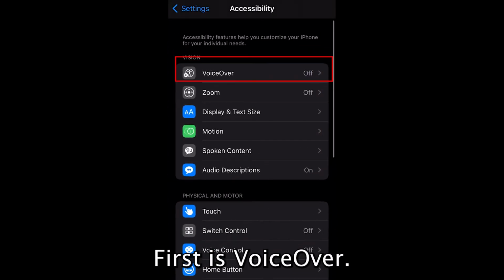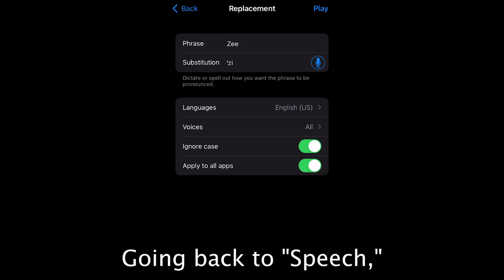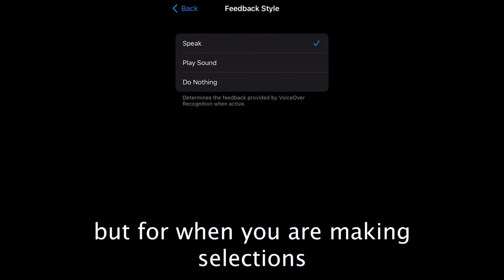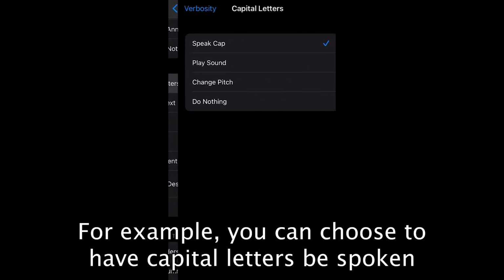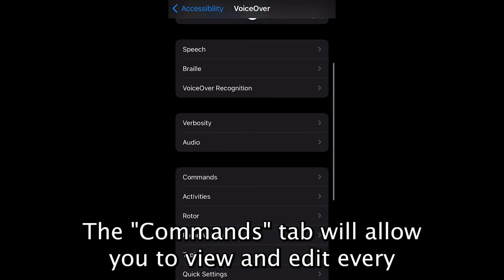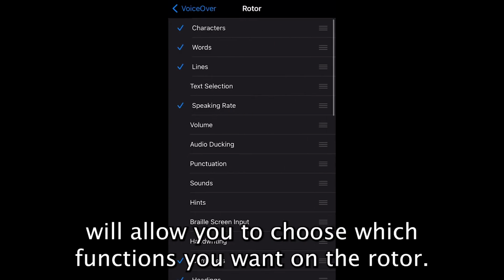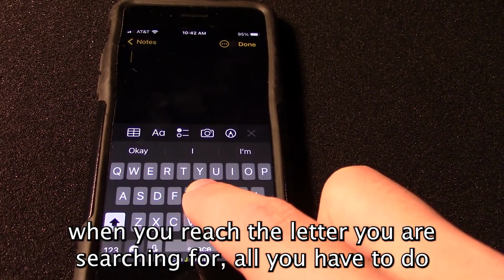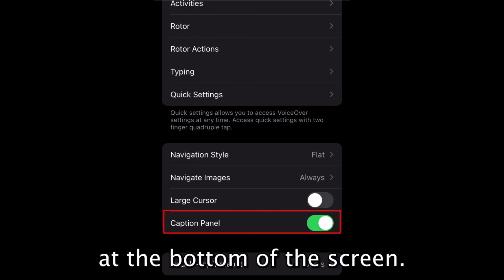iPhone Accessibility - VoiceOver (With Subtitles)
An overview of the vision settings for the iPhone SE. (iOS 15.3.1)

Founded in 1988, Independence Northwest is one of five centers for independent living in Connecticut. Run by people with disabilities for people with disabilities, our goal is to break barriers. No matter the disability, Independence Northwest is here to help you live your life to its fullest.